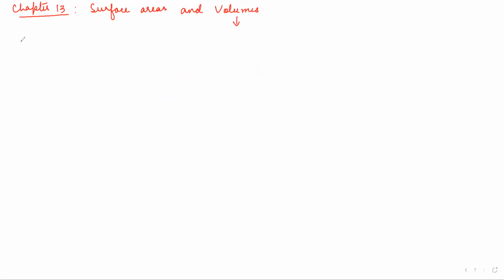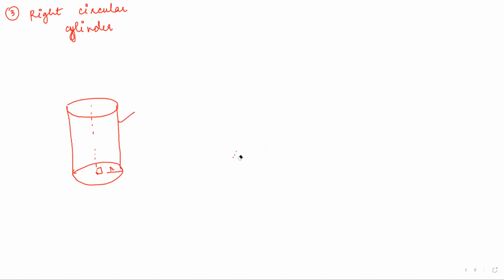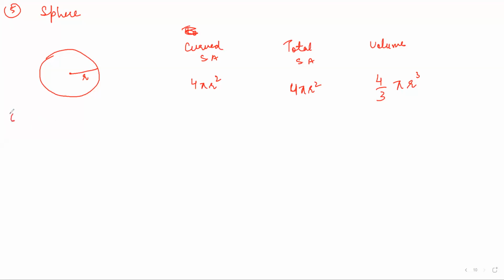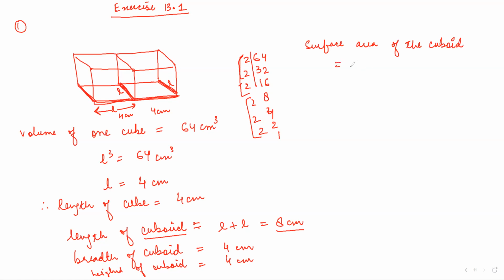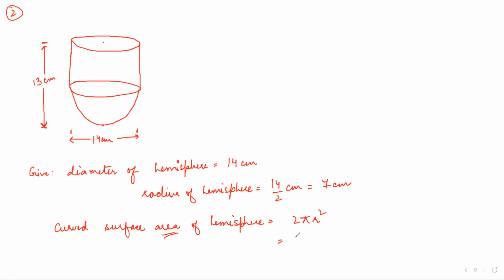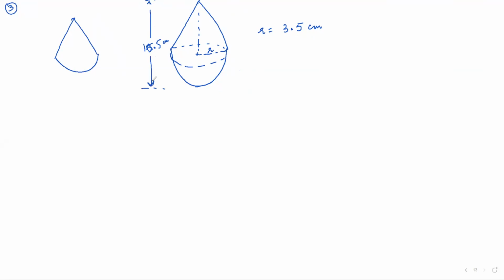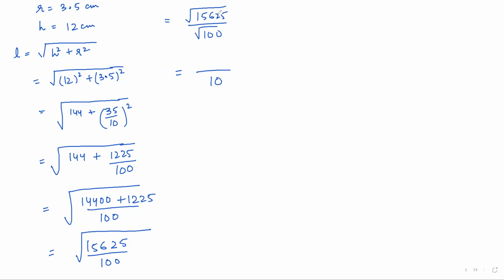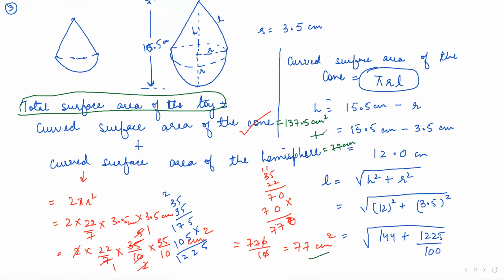Learnivio | Surface Areas and Volume | Lect 1 | 10th Class II | 20-08-2022